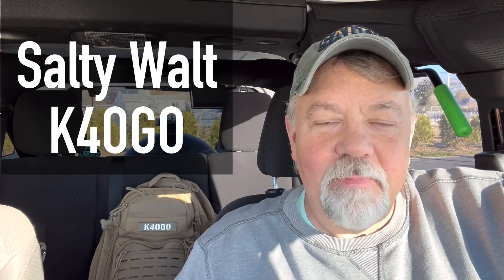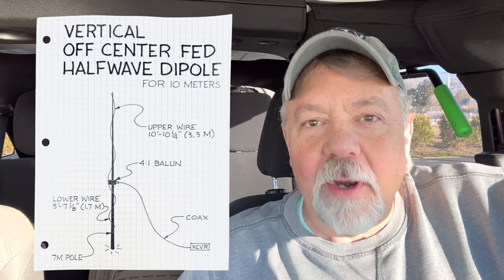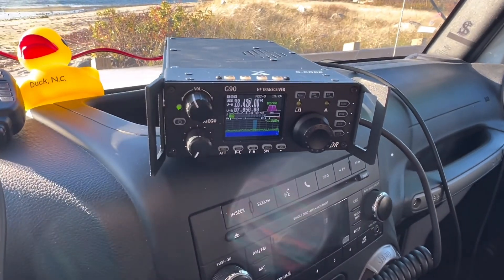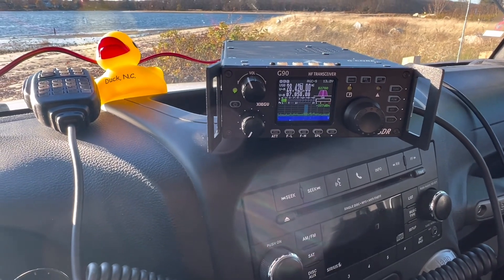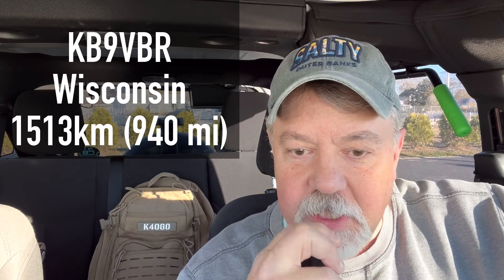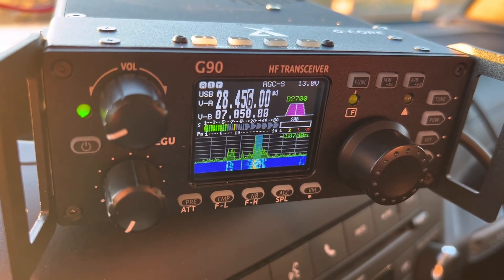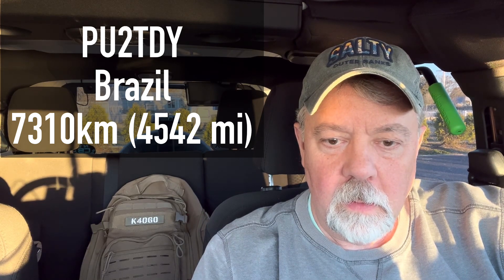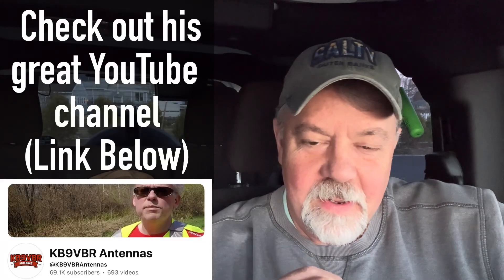Building an Off Center Fed Vertical Dipole Antenna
Having fun with an unconventional OCF Vertical Dipole Antenna